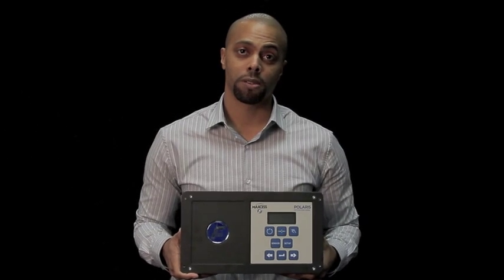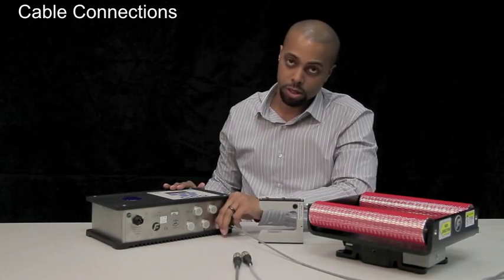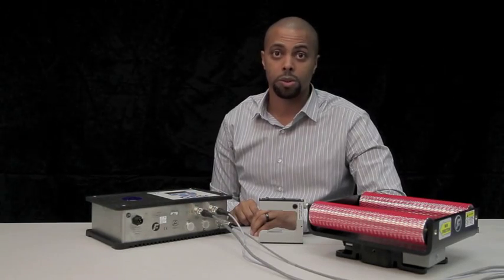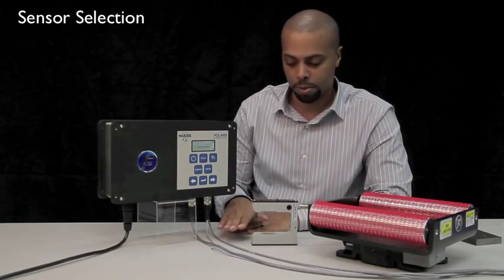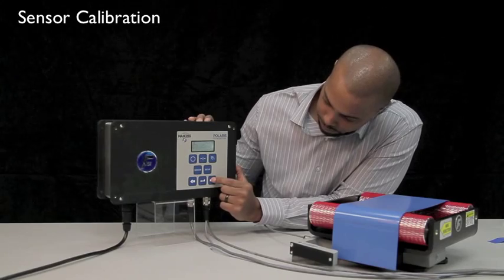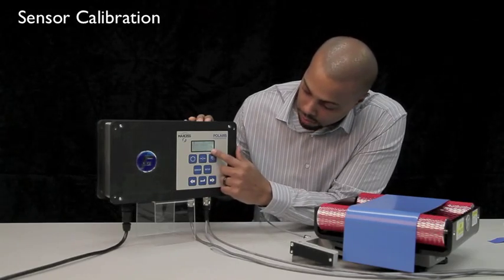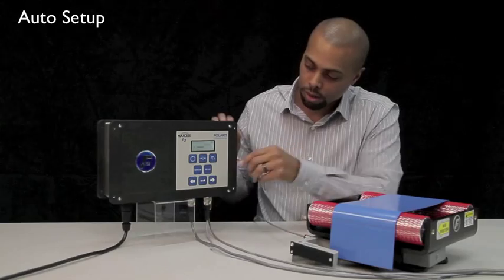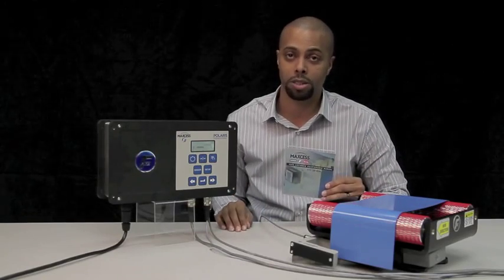Fife Polaris DP-30 Setup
Shomari Head, Technical Service Engineer, provides a step-by-step demonstration of basic setup functions for the Polaris DP-30 Web Guide Controller.